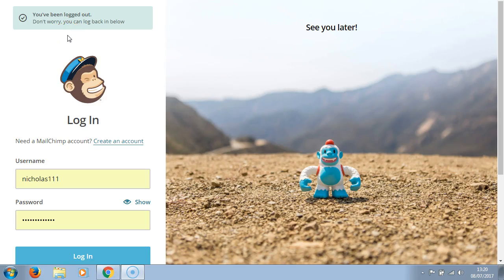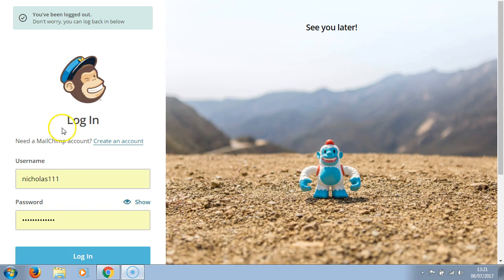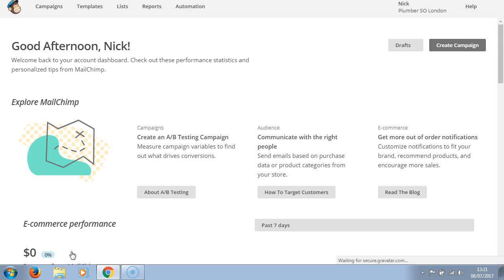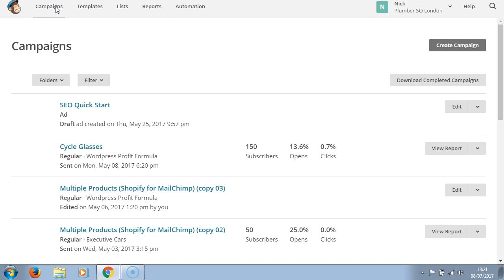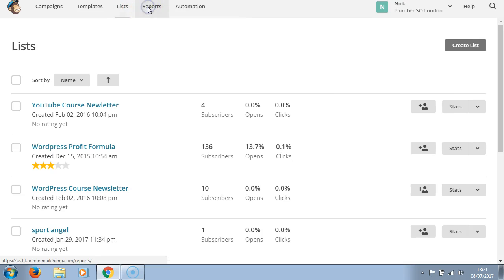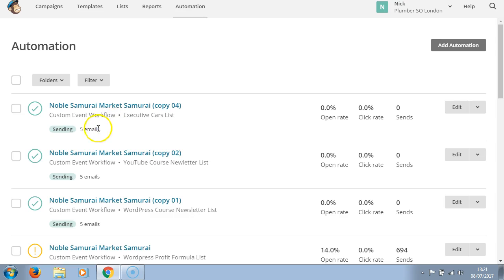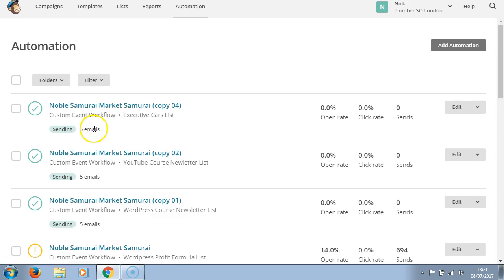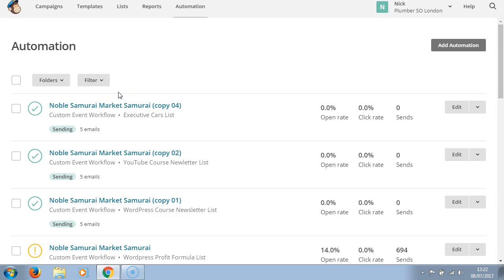How To Use MailChimp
July 2017  Step by step tutorial on how to use mailchimp from start to finish:

Learn How To Use Mailchimp Step by Step 2017. This Complete Mailchimp tutorial for beginners shows you how to send a automated campaign and regular campaign as well as importing contacts and creating lists.

How to create autoresponders and customized embedded sign up forms as well as much more.
Start email marketing with mailchimp for free today. Some features you will need are in the $10 per month plan.

In this mailchimp video tutorial, you will learn how you can create your own campaigns for free and start sending emails to your subscribers in simple and easy steps! We will create lists for your email marketing campaigns. You will also learn how to create templates for your email marketing campaign step by step with mailchimp. Its really easy to use this service and its a free email marketing service as well.

MY FREE 1 Hour YouTube  How To Earn $1,000 Per Month Course

★☆★ MY DETAILS ★☆★

Join Over 10,000 Successfull Students I Teach Online!

The SEO Cure - Be Found By Buyers Online - SEO Quick Start Course

Merch by Amazon: How To Create A Passive Income From A
T-Shirt Print-On-Demand Business No Start U Costs!

Thanks

Nick